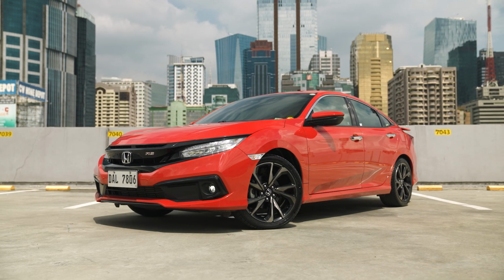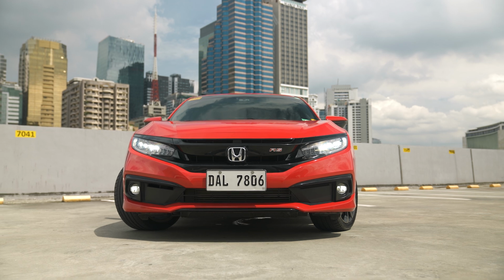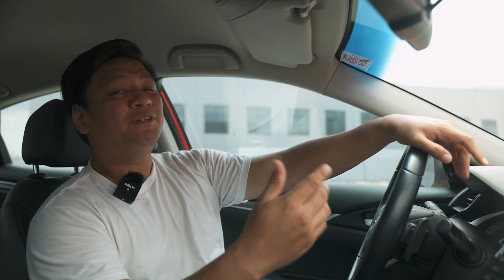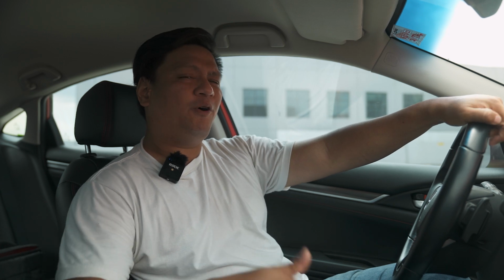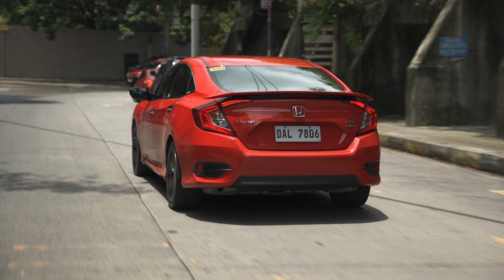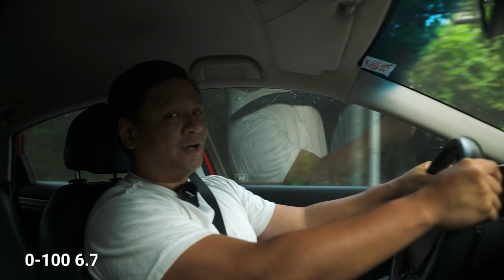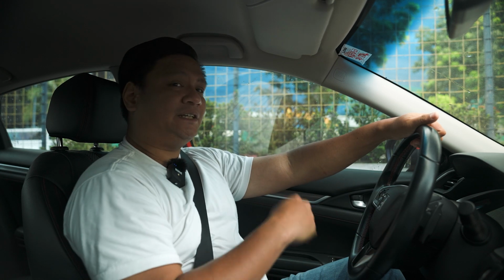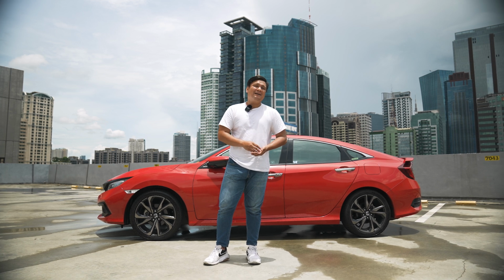2021 Honda Civic RS Turbo Final Review | Zigwheels.Ph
The 10th generation "FC" Civic has been turning heads ever since its debut in 2016. This car has proven to be a strong seller and you see them on the road everyday, but is it going to have the same legendary staying power like the much loved 6th gen EG and 8th gen FD?

Tell us what you think: is the FC one for the history books? If you can't decide yet, join us as we take the RS Turbo out for one last review!

to get the best prices from the best dealer and compare it with other cars in the segment and beyond!

If you love this video, make sure to leave us a like and please subscribe to our channel and hit that notification icon to be alerted whenever we upload a new video! The Roadto10K is long and arduous but thanks to you guys, we'll definitely get there!